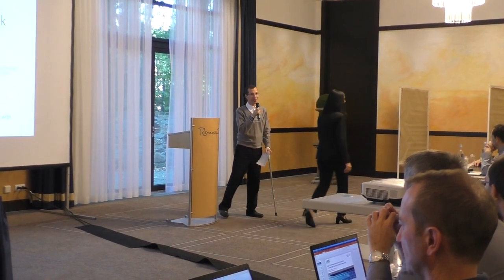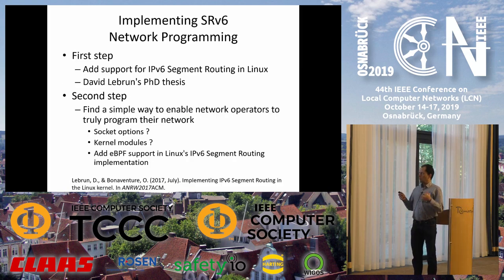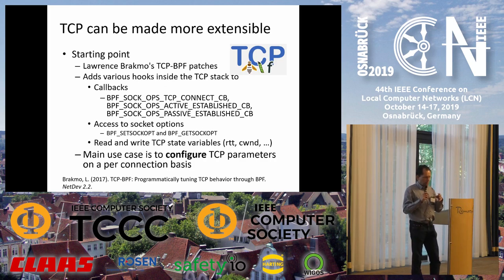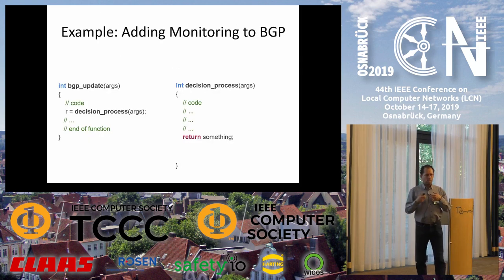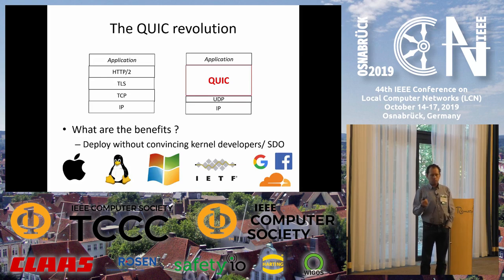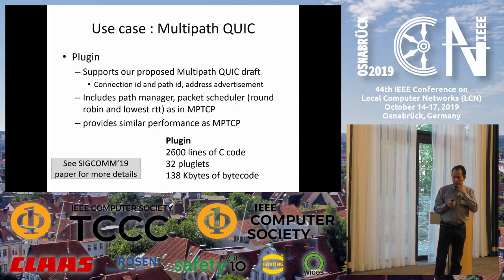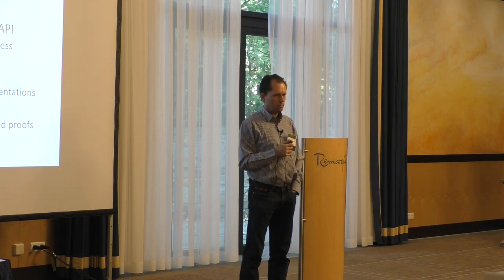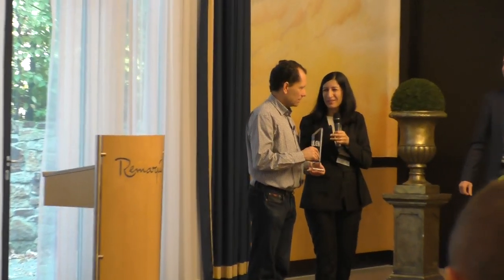Dr. Olivier Bonaventure - Making Our Networking Stack Truly Extensible - IEEE LCN 2019 Keynote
This is the presentation capture of the LCN conference symposium keynote
- entitled Making Our Networking Stack Truly Extensible
- presented by Dr. Olivier Bonaventure, Department of Computing Science and Engineering, IP Networking Lab, Louvain-la-Neuve, Belgium

At the LCN conference in October 2019 in Osnabrück, for the fifth time after the 40th LCN in Clearwater/Florida, we captured the presentations of several major LCN sessions such as the main conference keynotes, symposium keynotes, and the presentation of the main conference best paper candidates.